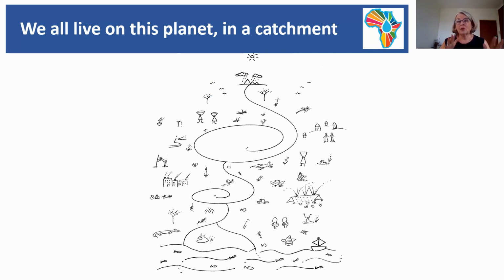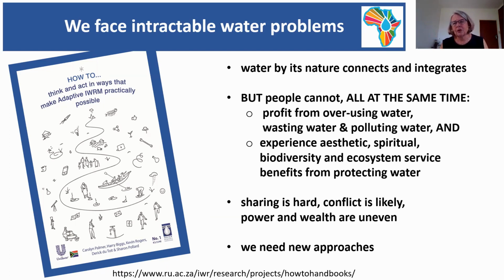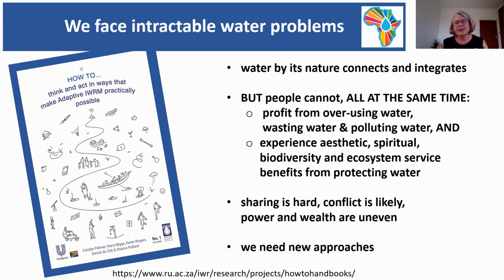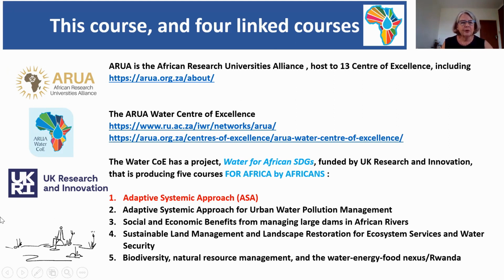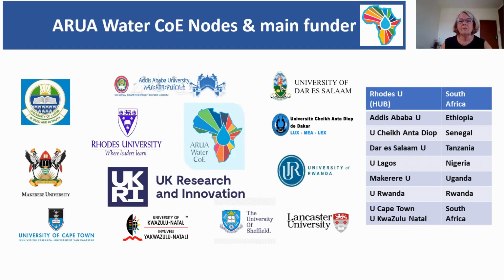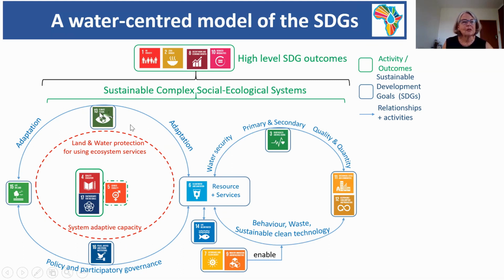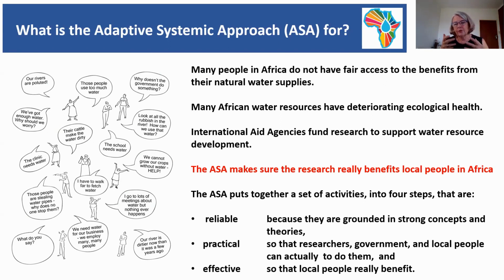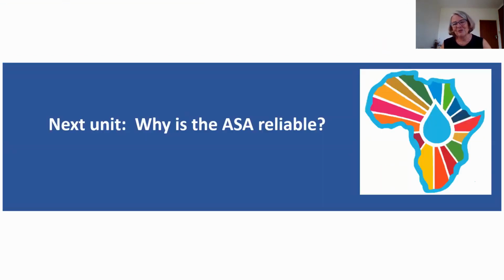ASA Module 1 Unit 1.1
Module 1: Theoretical foundation of the Adaptive Systemic Approach
Unit 1: Introduction to the Adaptive Systemic Approach
Unit 1.1
Why have we developed this course?